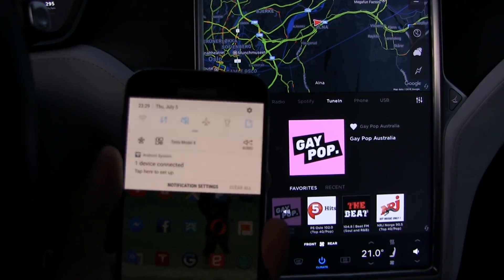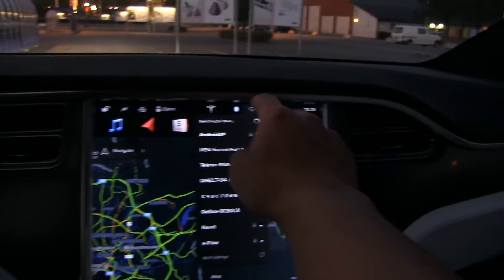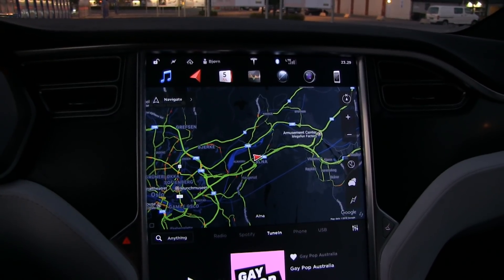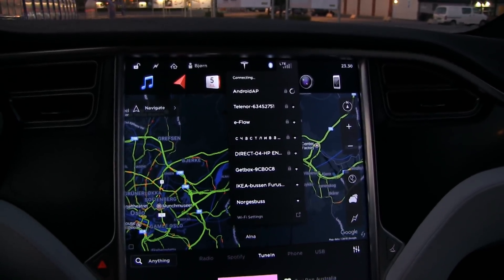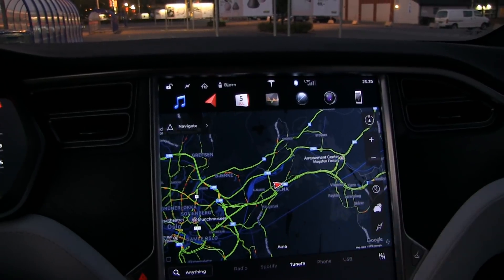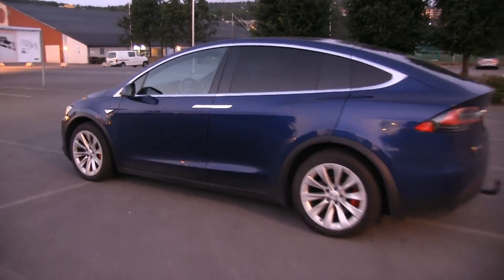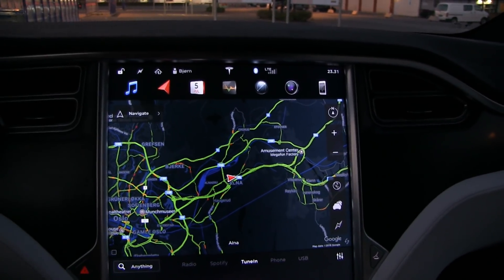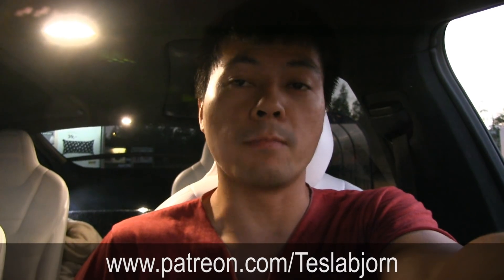Mobile hotspot doesn't work well with Tesla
A follow-up video to the one where I talk about old Teslas in Norway losing 3G by the end of 2020. Some people suggested that a mobile hotspot could be used. Unfortunately it doesn't work that well in a Tesla.